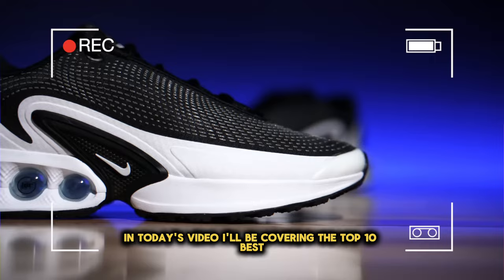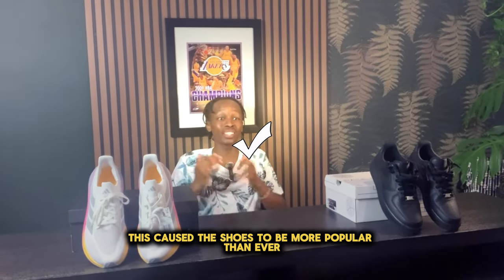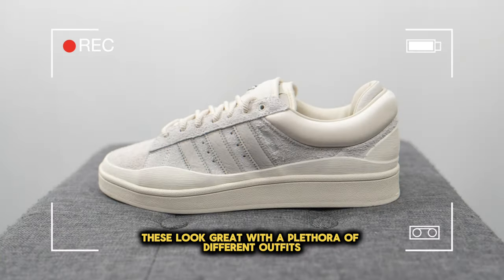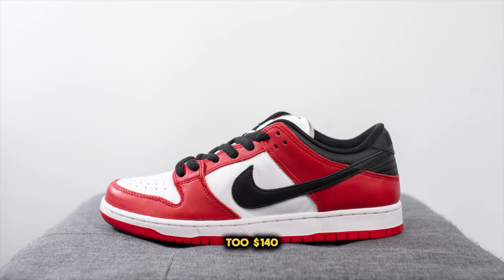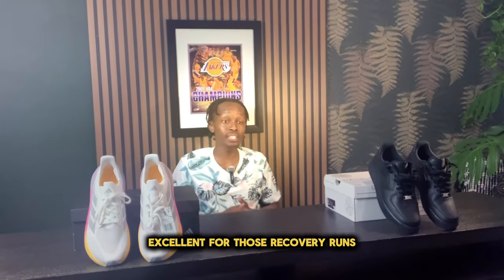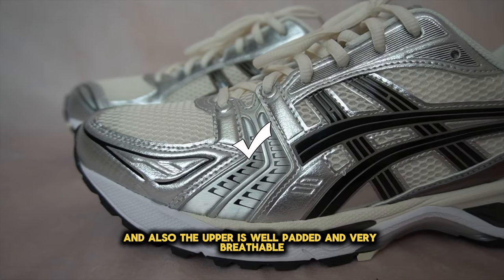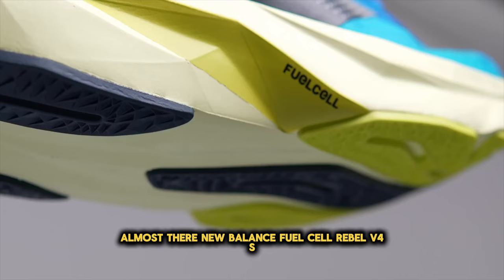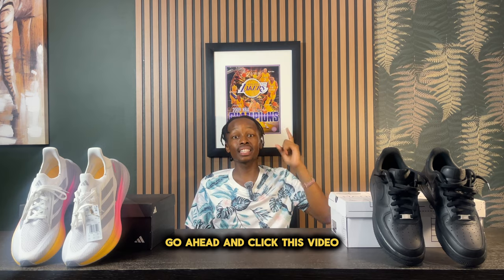Top 10 Best Lifestyle Sneakers for SUMMER 2024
Top 10 MOST COMFORTABLE Lifestyle Sneakers for SUMMER 2024! Looking for the Top 10 MOST COMFORTABLE Lifestyle Sneakers for SUMMER 2024! I will have different brands in this Top 10 MOST COMFORTABLE Lifestyle Sneakers for SUMMER 2024 such as Nike, Adidas, and many more are included! Comment Down Your Favorite Sneaker From This List!

Video Chapters
00:00 Intro
00:07 Nike Air Max DN
00:40 Nike Zoom Vomero 5
01:39 Adidas Bad Bunny Campus
02:03 Asics NovaBlast 4
02:33 Nike Dunk Low Chicago
03:13 Nike Invincible Run 3
03:54 Nike Pegasus 41
04:19 Asics Gel Kayano 0
5:03 Yeezy Runner
05:35 New Balance Fuel Cell Rebel V4

Elliot page
Sneakers
Jordan
Yeezy
Nike
Adidas
top 10 sneakers
hyped sneakers
elliot page sneaker review
nike
best summer sneakers
mens fashion
best white sneakers4
mens style
streetwear
best sneaker for summer
best sneakers 2024
best summer sneakers 2024
top 10 spring sneakers 2024
spring summer sneakers
top 10 summer sneakers
summer sneakers
spring sneakers
yeezys 2024,
aaron_miako
AAron
AA
Miako